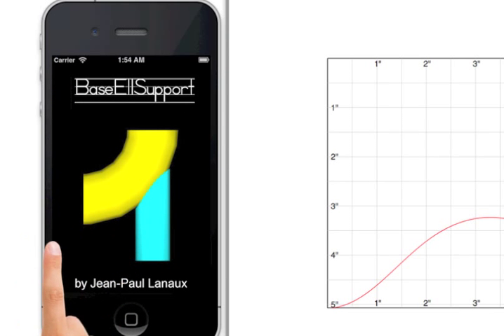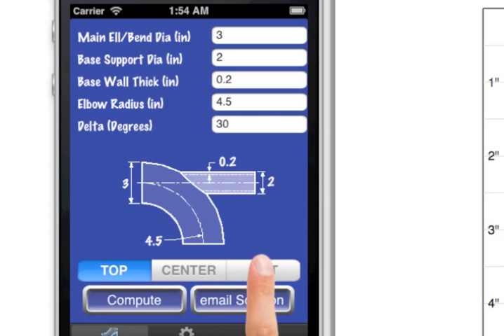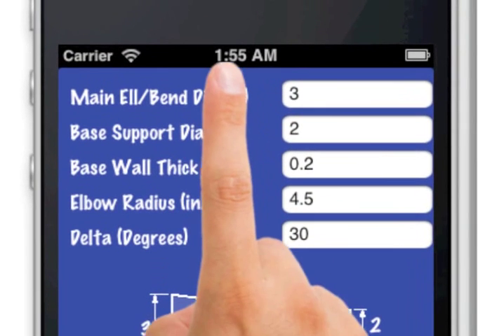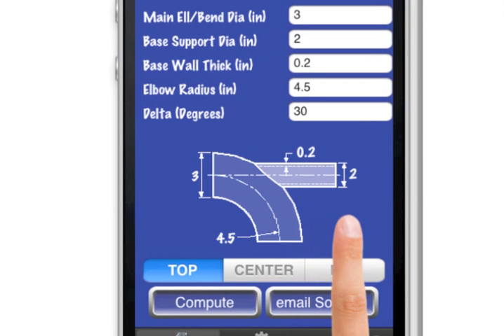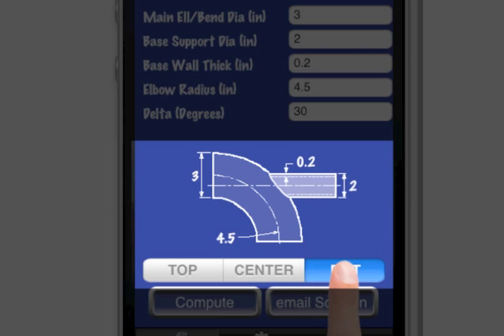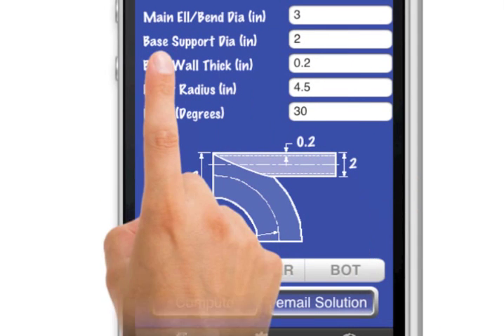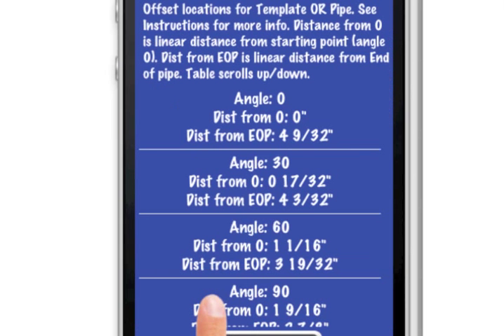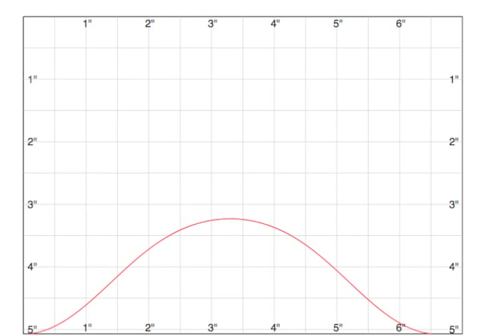BaseEll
Base Ell Support Calculator is an iPhone app which assists the pipe fitter the dimensions and templates to make an accurate cut for stanchion type supports